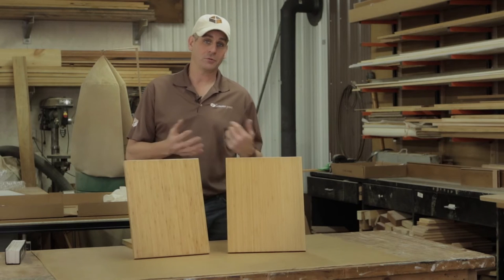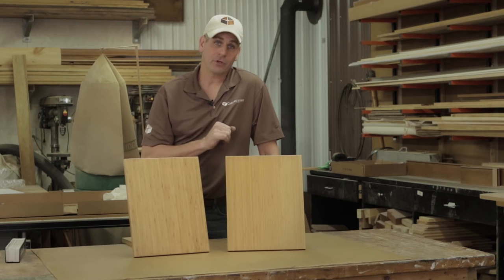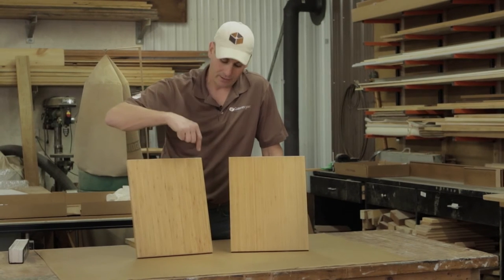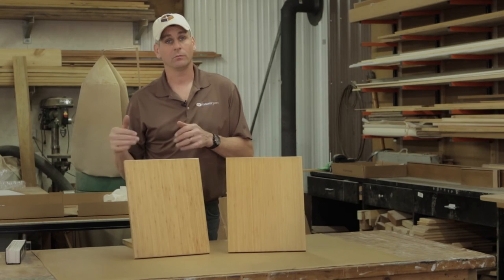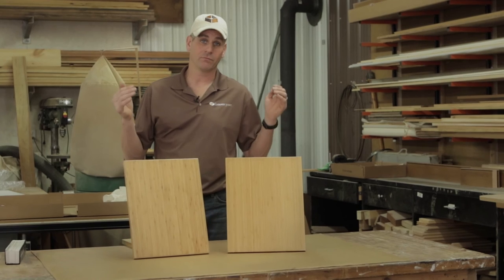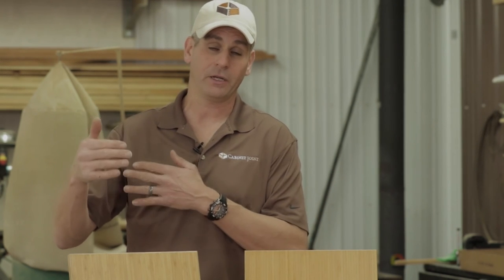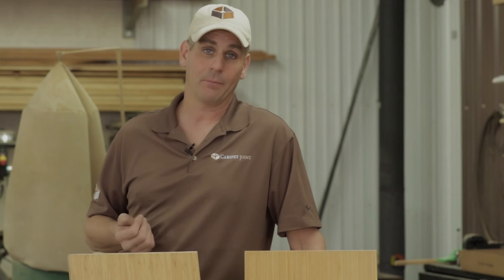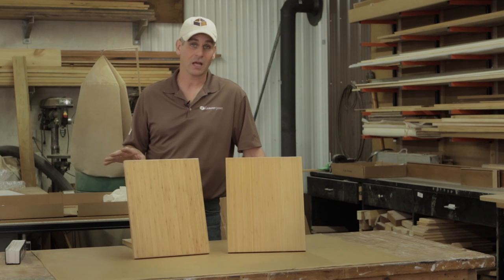Bamboo options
Conestoga's solid and veneered bamboo door options